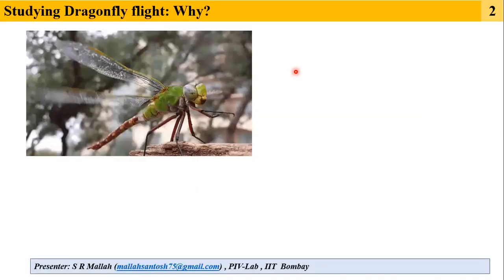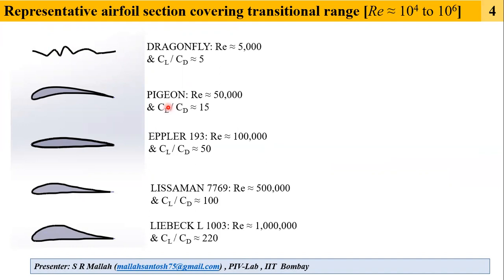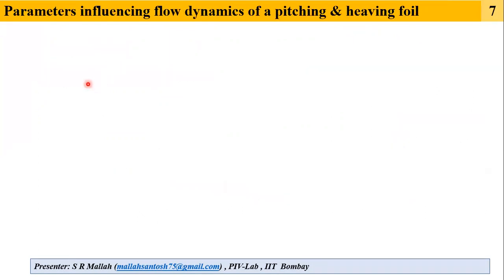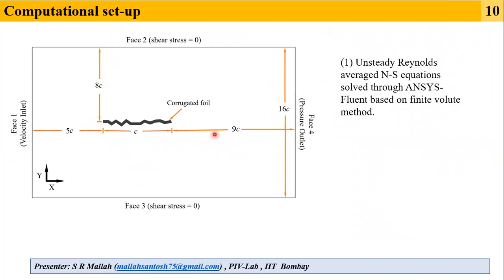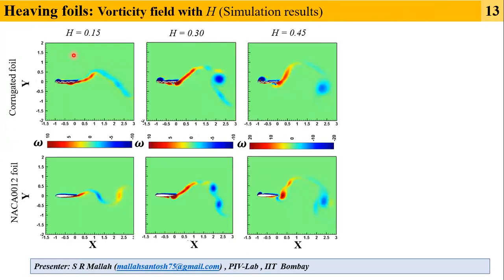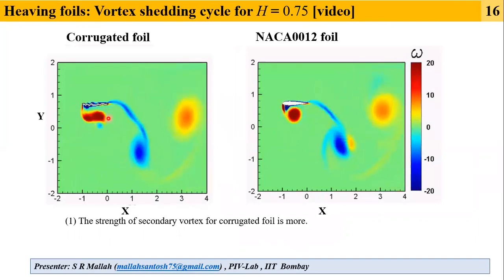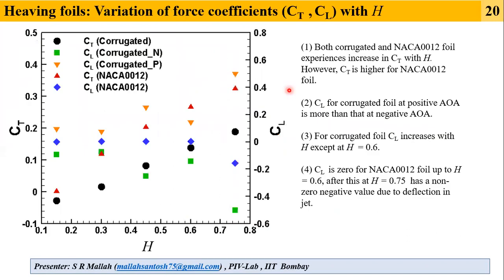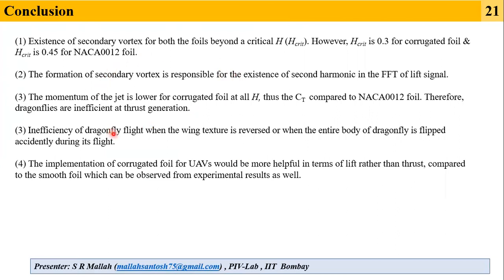Dragonfly flight dynamics at various amplitude